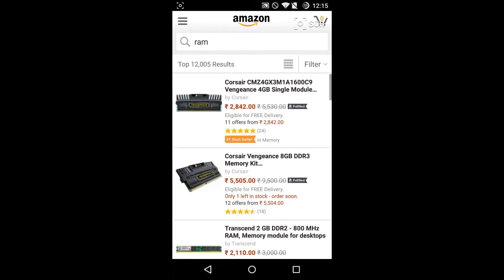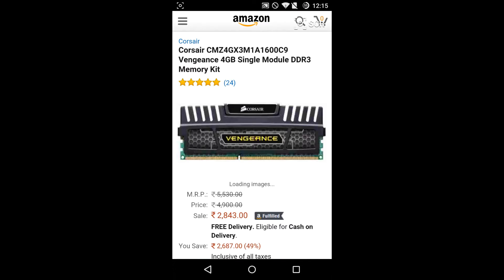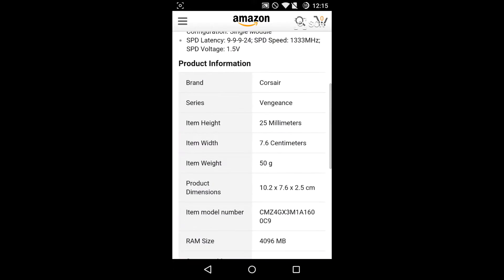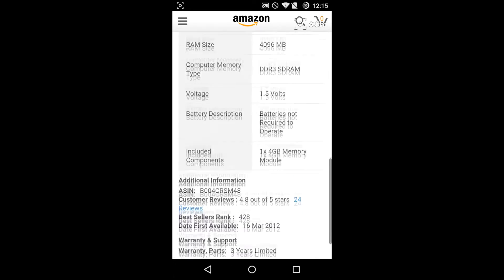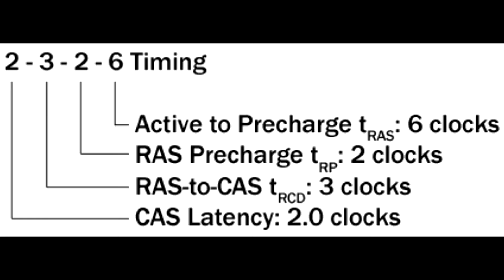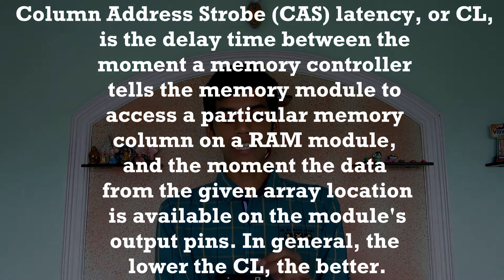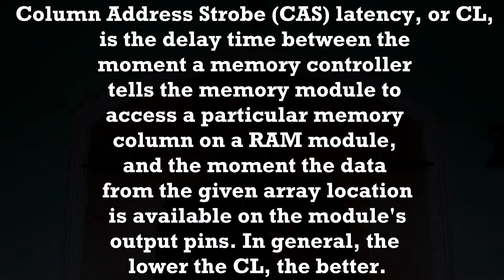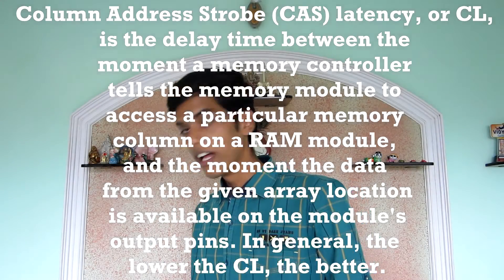What is RAM? How much RAM do you need? Explained !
RAM is one of the most important part of any PC build and any smartphone now !

★ Google Plus - Who cares lol